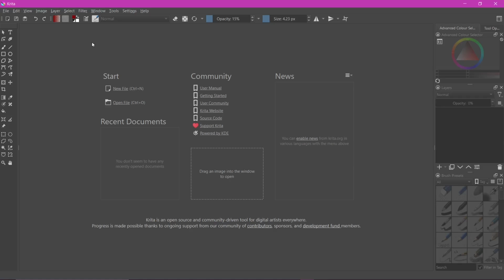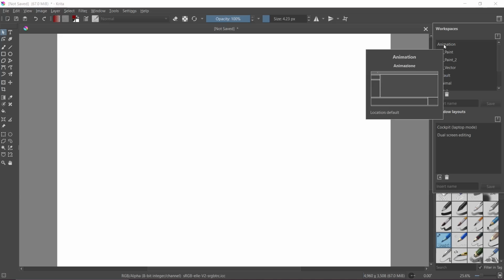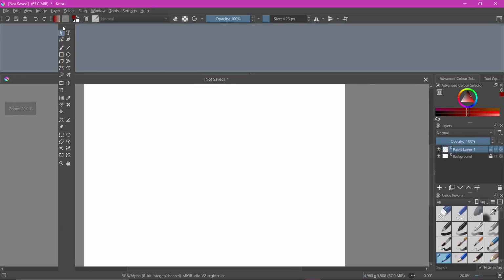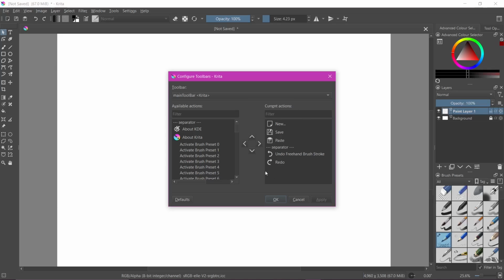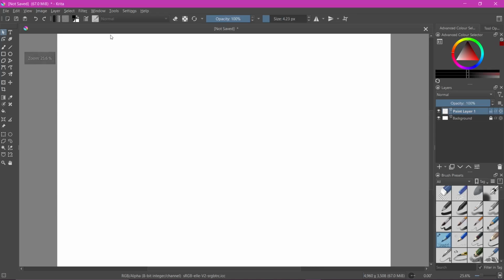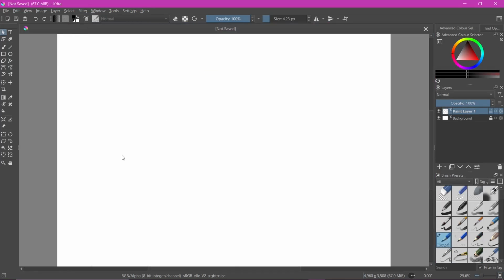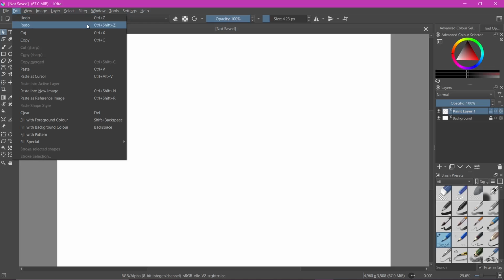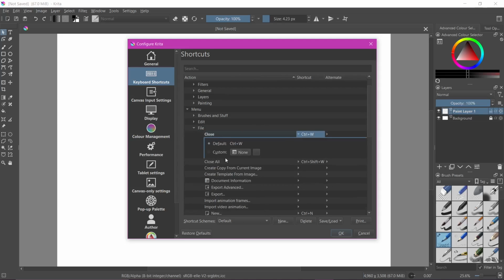KRITA - Lesson 02 - Custom Interface, Manage Work Space, Manage, Modify Toolbar, Keyboard Shortcut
VideoCourse Krita Lesson 02 - Personalized Interface, Manage Work Space, Manage and Modify Toolbar, Keyboard Shortcuts, Personalized Shortcuts